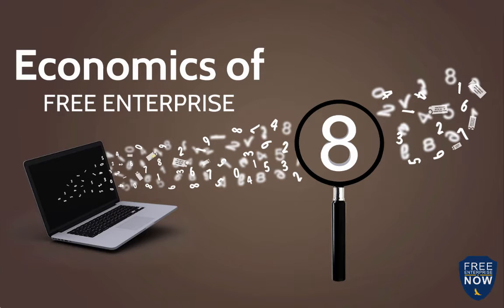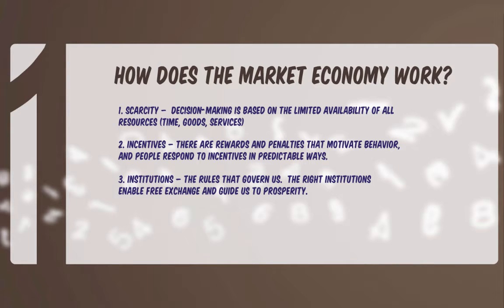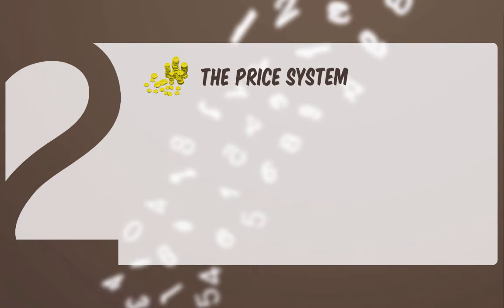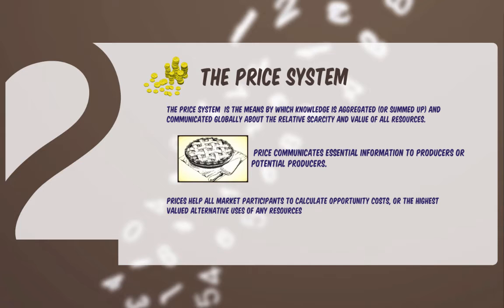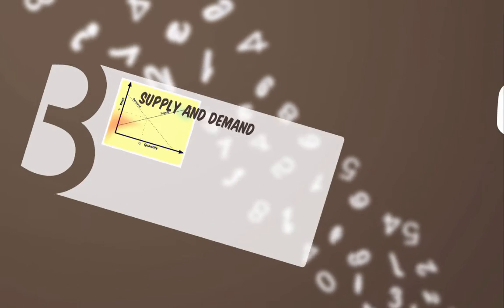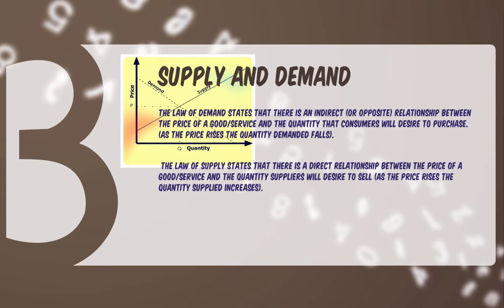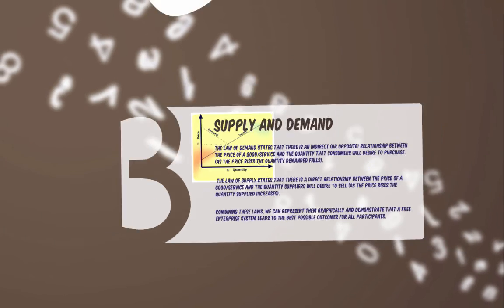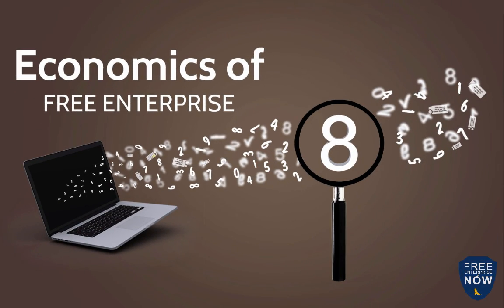Free Enterprise Now - 1.4 Economics of Free Enterprise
Free Enterprise Now&trade; is a unique curriculum that educates students about…

  • Free market economics
  • The differences between capitalism and socialism
  • Regulation and its impact in the free market system
  • Personal responsibility and principled leadership
  • Ethics for businesses and its leaders

Activities and lessons in this curriculum are designed for students to create meaningful, practical application.